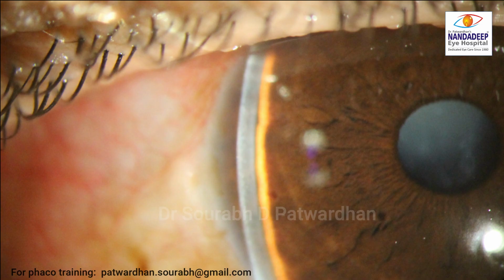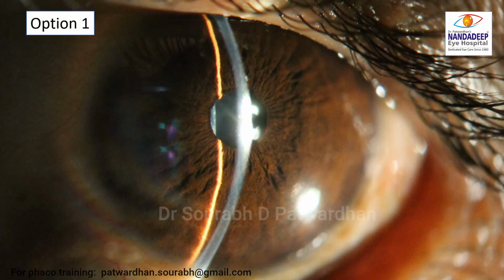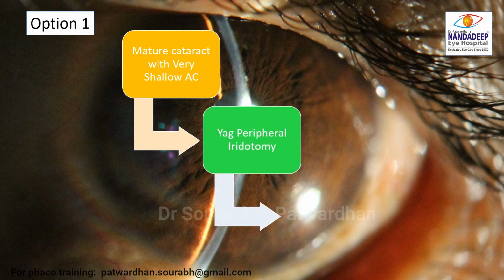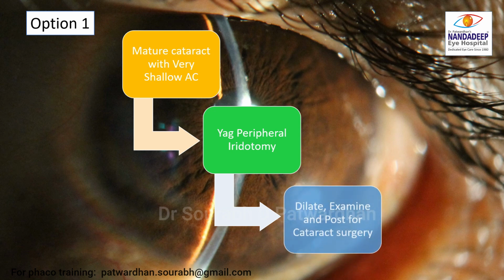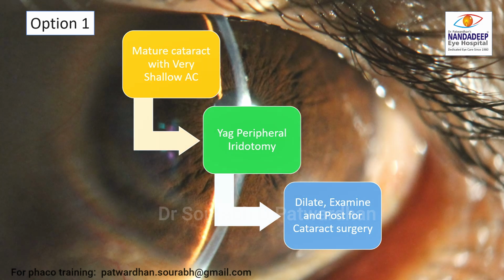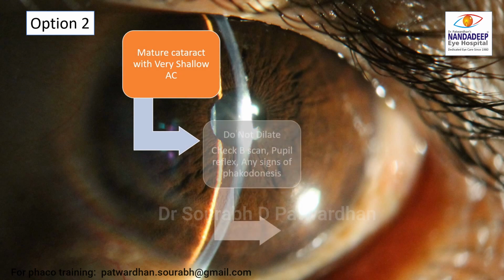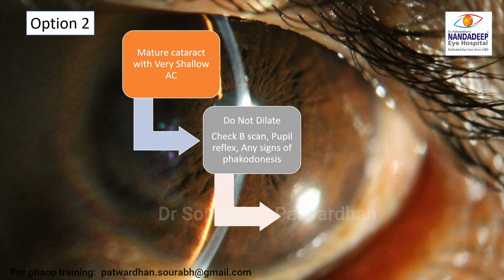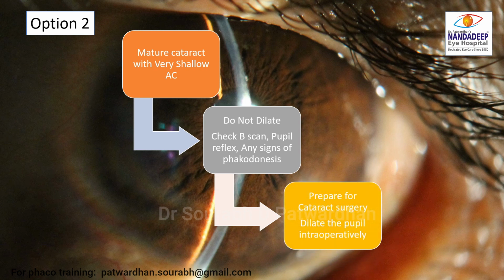Mature cataract with very shallow AC- Intraoperative dilatation- Dr Sourabh Patwardhan